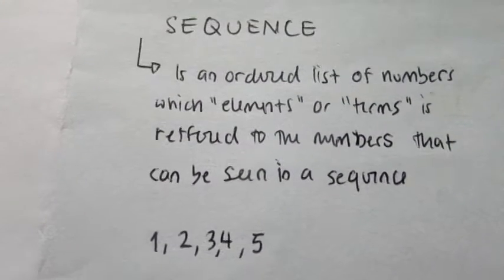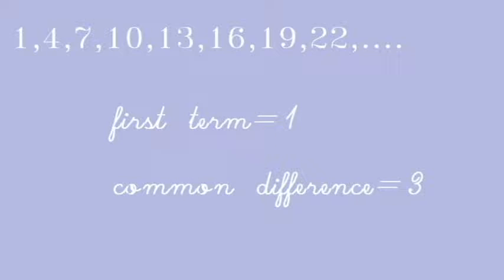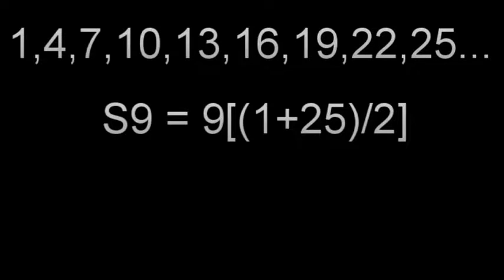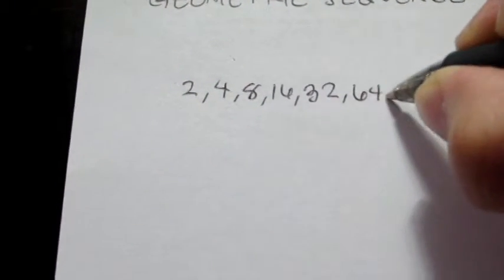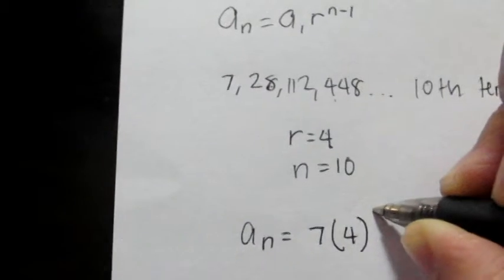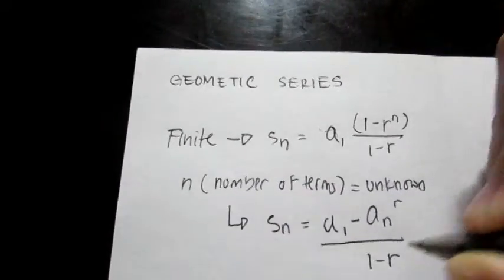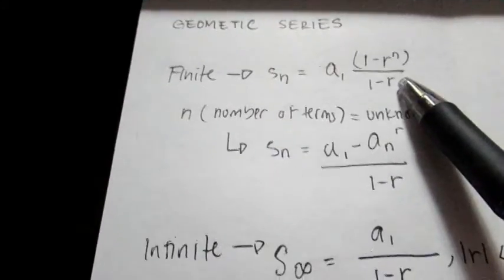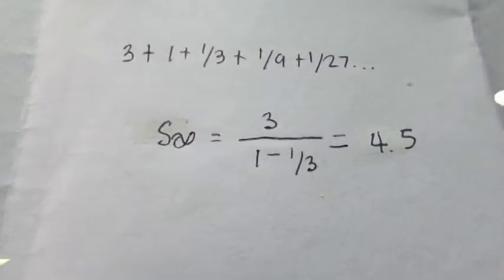Precal Video 11 STEMA